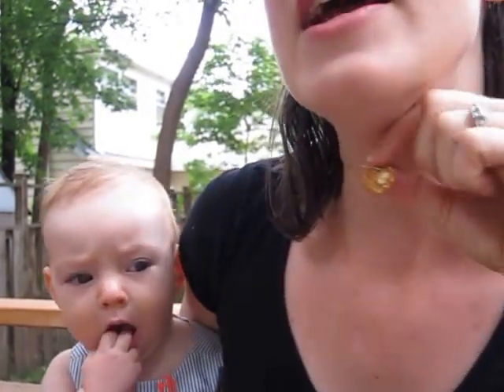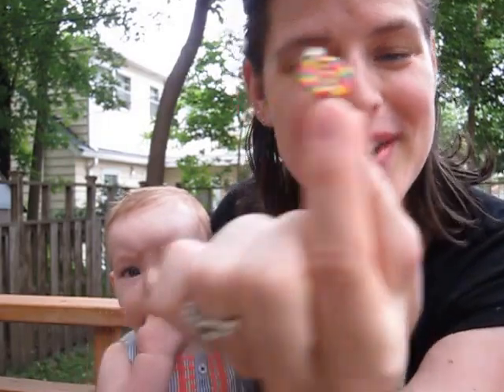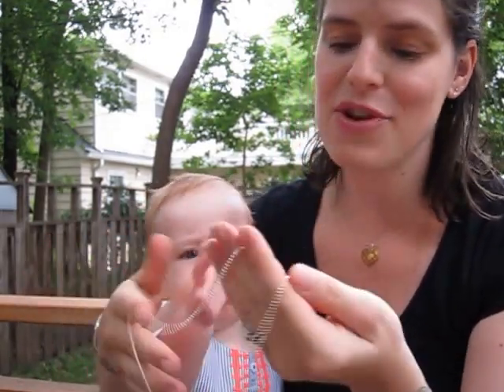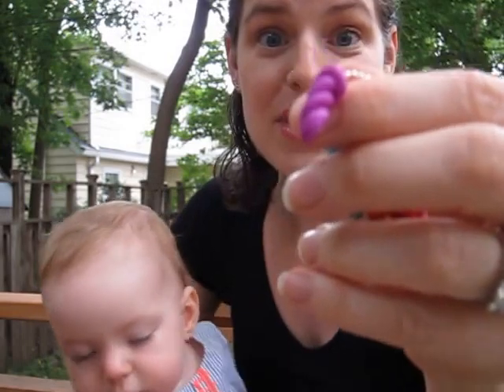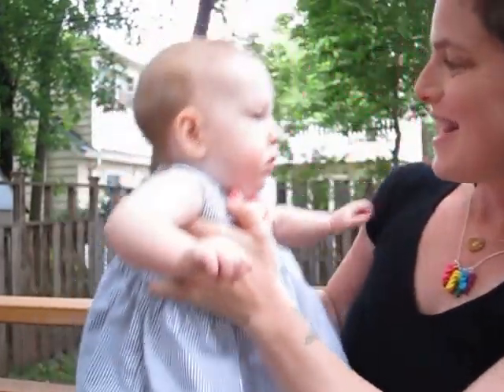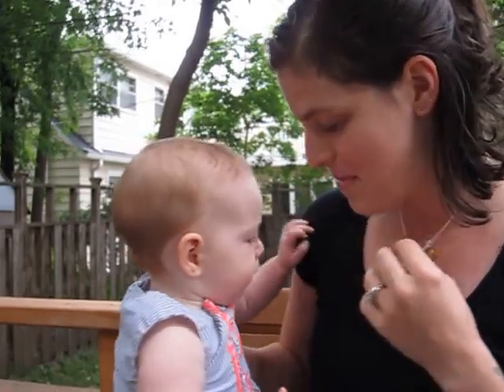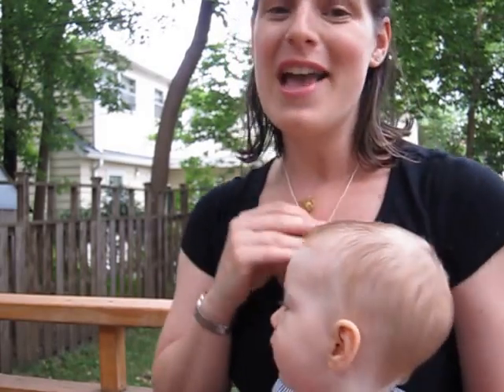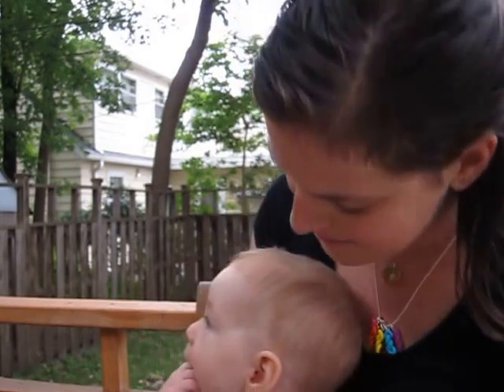Rainbow Yarn Skein Necklaces